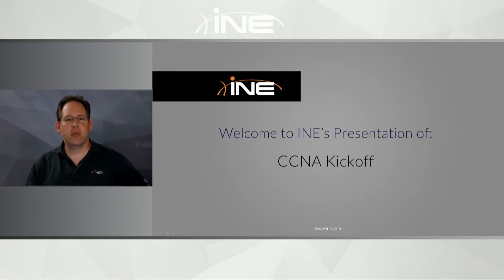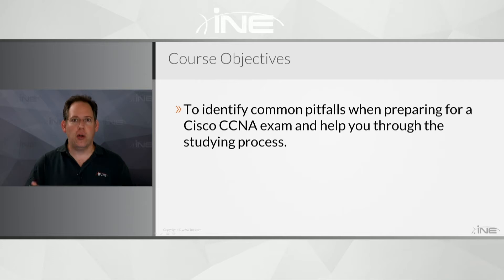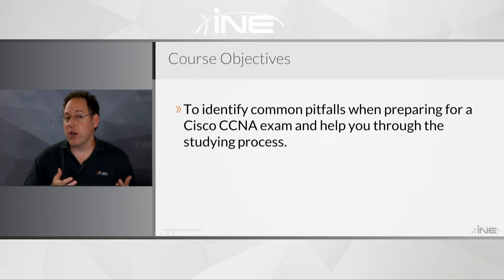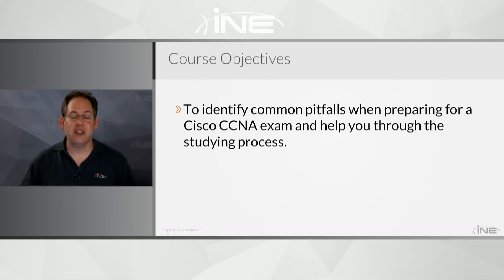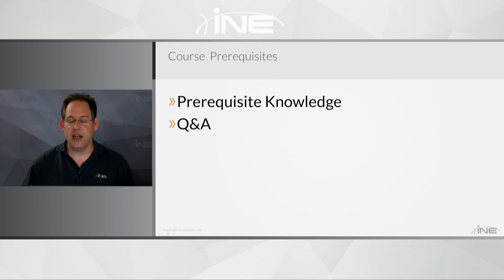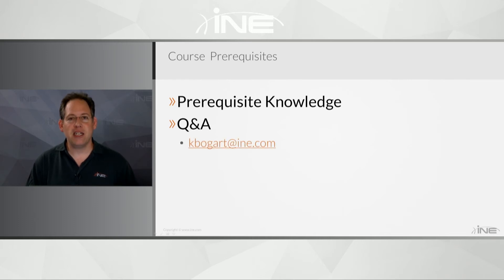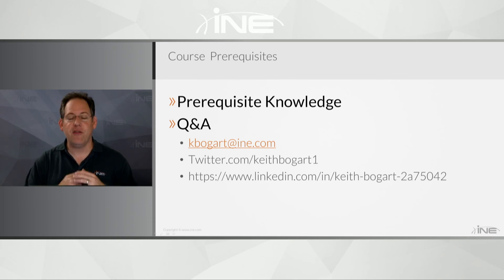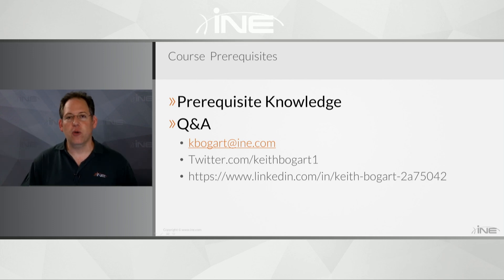CCNA Kickoff Session :: April 2017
This class is a kickoff session for those who are interested in or have started to study for the CCNA certification. In this session, we will cover common trouble areas that most people experience when getting started with their certification.

Sign up for an All Access Pass to view this and future live courses from INE!